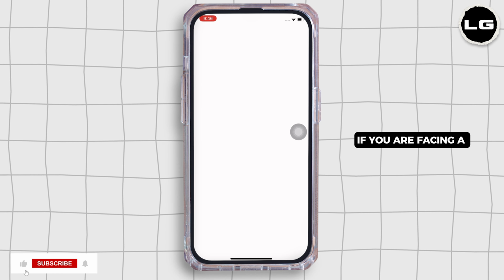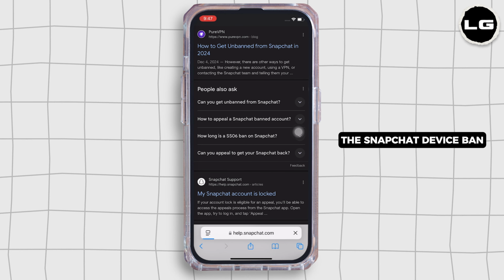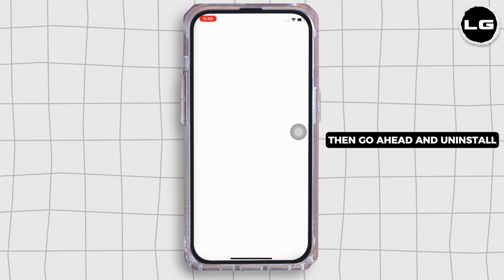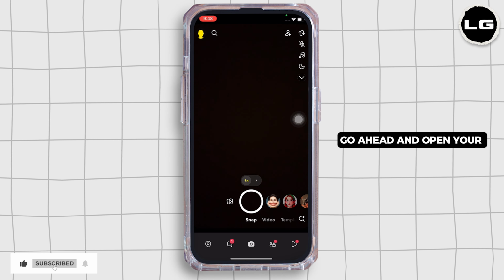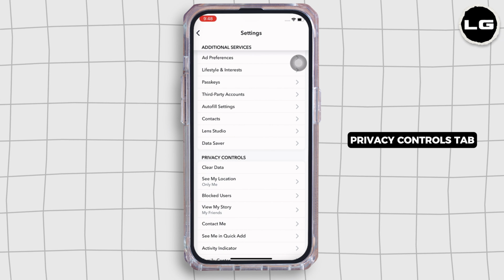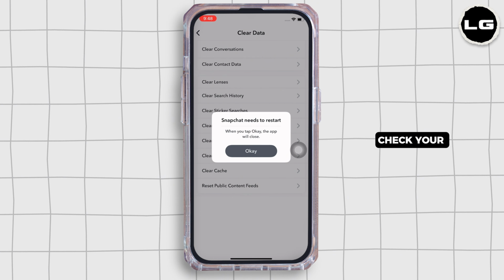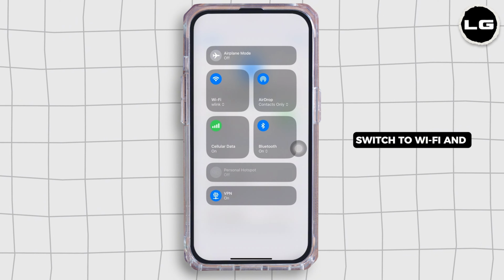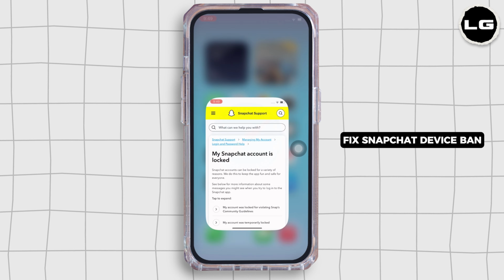How To Fix Snapchat Device Ban | Latest 2025 Guide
Encountering a device ban on Snapchat can be frustrating. This video will guide you through understanding why device bans happen and the steps you can take to potentially resolve a Snapchat device ban.

In this video:
0:00 - Introduction
0:05 - SS06 device ban

Learn about the steps you should take to appeal the ban, including contacting Snapchat support with a detailed explanation and any evidence that might support your case. We'll also explore preventive measures to avoid future bans and discuss alternative solutions if the ban cannot be lifted, such as using a different device.

Navigate the complexities of a Snapchat device ban and understand your options with this detailed guide!